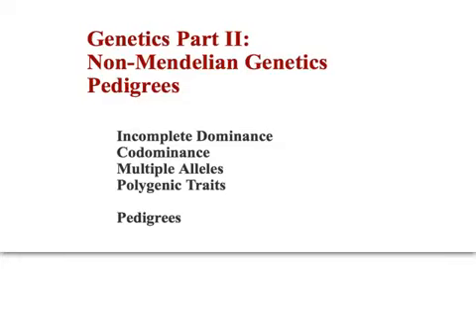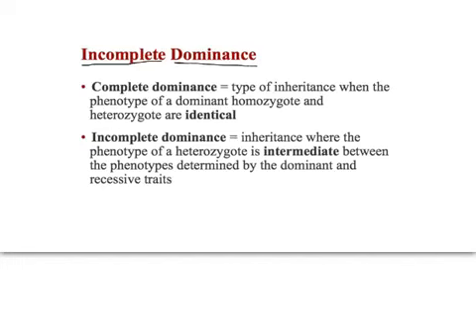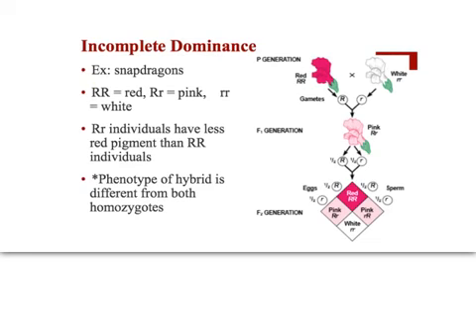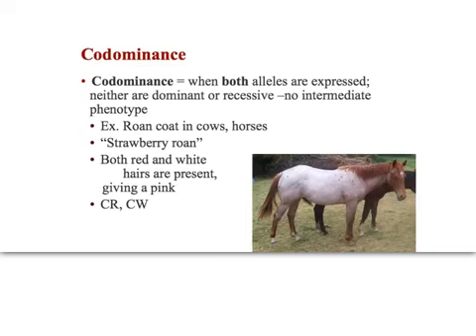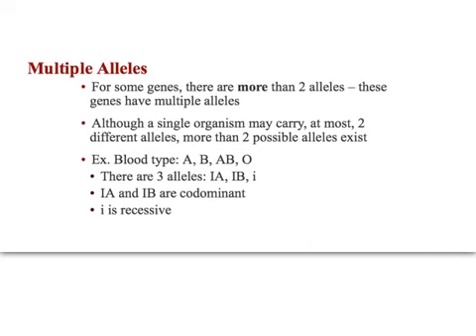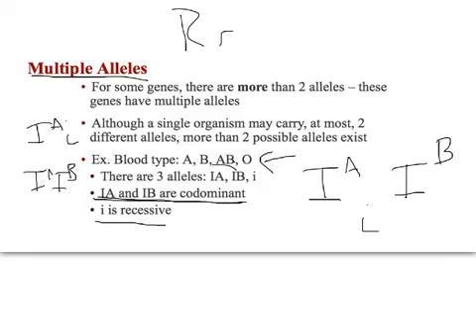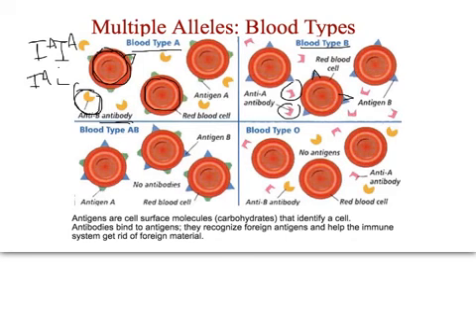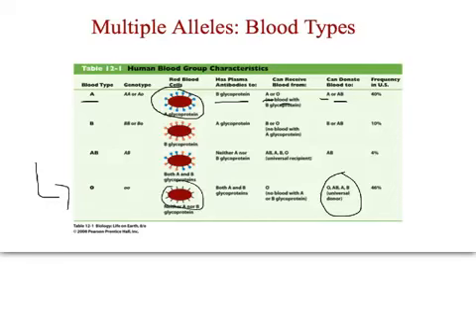genetics video 4